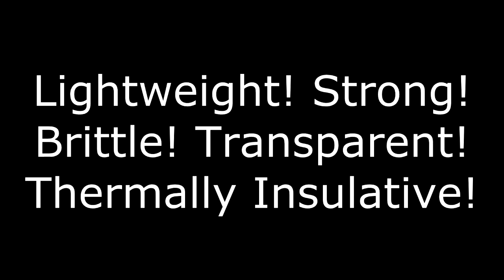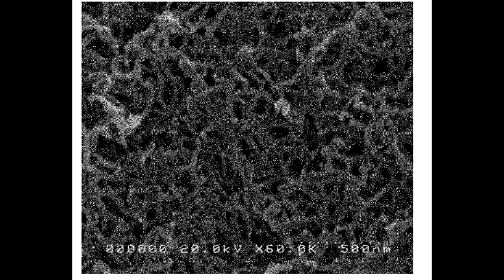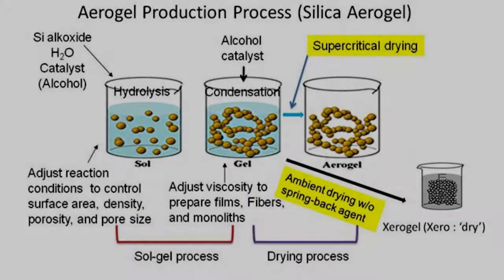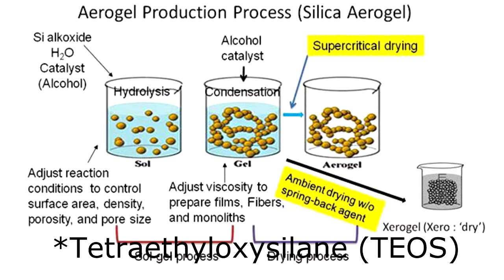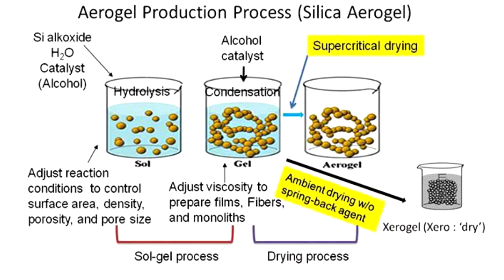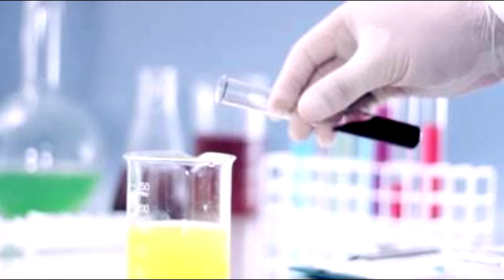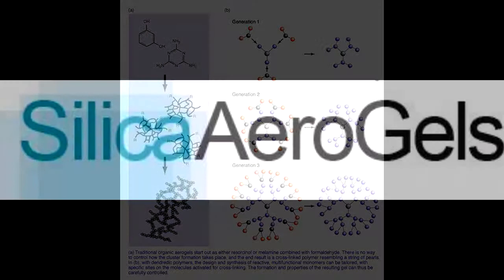Xenon MCV - Aerogel as a Thermal Insulator (720p Re-upload)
Aerogel as a Thermal Insulator

Brooke Adams
Hyoeun Kim
Oscar Sandoval
Scott Weiss

Our chosen technical challenge is the loss of energy due to poor insulators in building infrastructure. The problem with the insulators of today's buildings is that they are composed of materials that are not energy efficient in the long run. For starters, a typically large amount of material is needed for the insulators to even accomplish their task, compromising space in the building that is not necessary for its construction. Today's insulators also tend to be brittle, calling out for maintenance fees that make the tenure of the material to be expensive as well. Should a thermal insulator be inefficient in its duty, the more energy is needed for a building to stay warm or cold during the extreme seasonal temperatures occurring throughout the year. Energy unnecessarily spent compromises the source of where it is obtained from, depleting the already stretched energy sources demanded by humans worldwide.

Our chosen material will address many of these dilemmas in a unique and efficient way. Our chosen solution for the problem of insulation is the use of a green material named Aerogel. Aerogel is amazing for addressing thermal insulation because its composition almost nullifies almost all methods of heat transfer (convection, conduction, and radiation). This is due to the fact that the material is composed of 99.98% air, which is a terrible thermal conductor due to its properties as a gas. Aerogel also has other incredible properties such as being 500 times the strength of its counterpart silica aerogel. This could be because aerogel has certain polymers that support the silica chains within it, such as polyimide, along with interchain linking (networking). Aerogels are also extremely thin, hydrophobic, breathable, and fireproof, adding more properties that make it a desirable thermal insulator. The processing of aerogels is very costly, however, leading to expensive pricing for its acquisition. Although its cost may be exorbitant, aerogels' astounding properties grants it much potential as a green building material in thermal insulation.

Works Cited:
[ RT ISOLAZIONI - Soluzioni termoisolanti in Aerogel ] - Tecnologia Aerogel. (n.d.). Retrieved April 27, 2014,
Berge, A., & Johansson, P. (2012). Literature Review of High Performance Thermal Insulation (2).
Fricke, J., & Tillotson, T. (1997). Aerogels: production, characterization, and applications. Thin Solid Films, 297(1-2), 212-223. doi:10.1016/S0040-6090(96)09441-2
The Frontier - Aerogels: Their History, Structure, and Applications. (n.d.). Retrieved April 27, 2014,
Gromicko, N. (n.d.). Aerogel - Int'l Association of Certified Home Inspectors (InterNACHI).
Hartmann, J., Rubin, M., & Arasteh, D. (1987). Thermal and Solar-optical Properties of Silica Aerogel for Use in Insulated Windows.